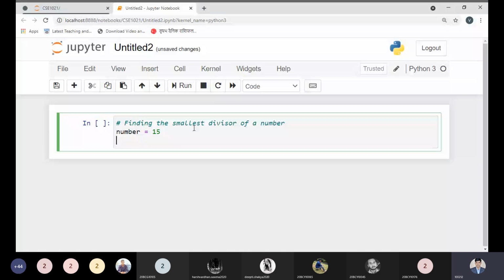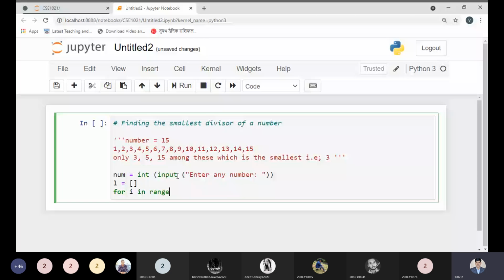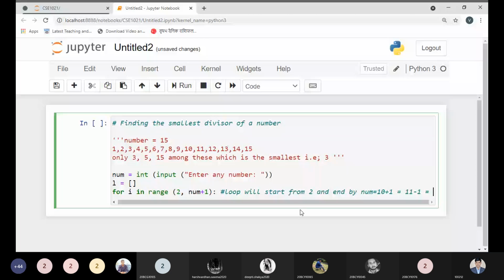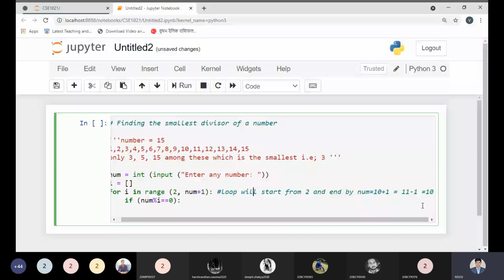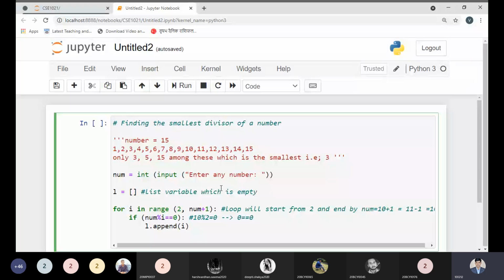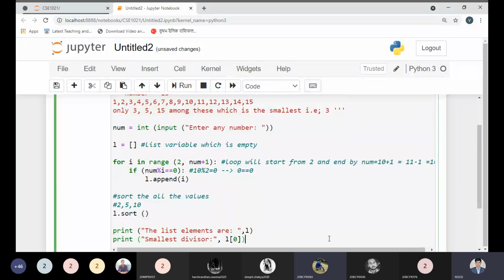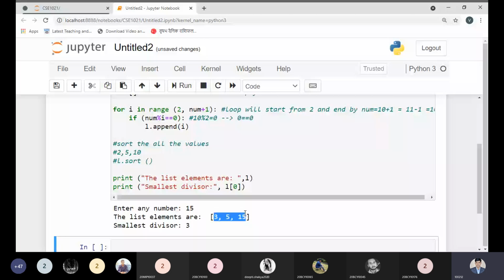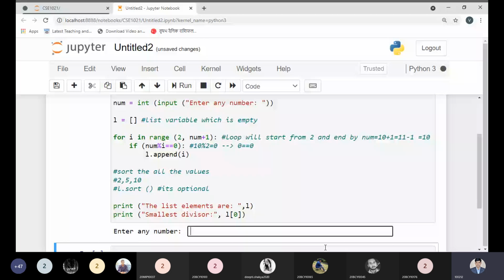Finding Smallest Divisor of a Number in Python Language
In this Basic Python Program, we will have a look at how to “Find the smallest divisor of an integer” with the help of Python Programming Language.